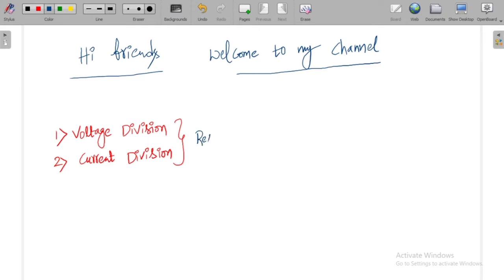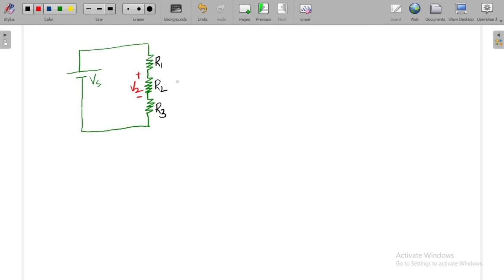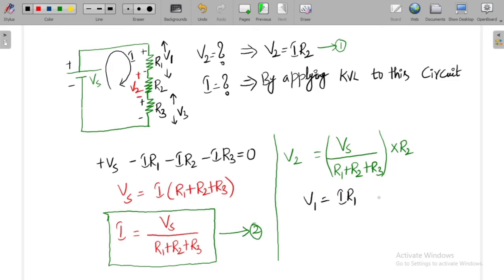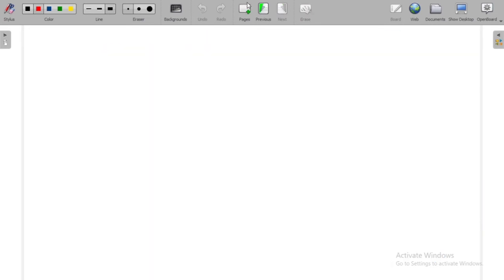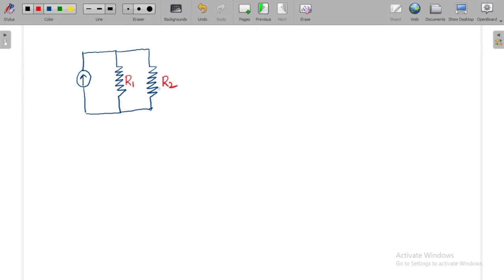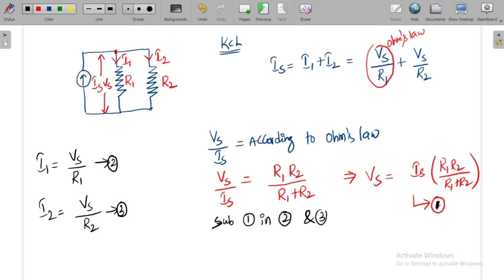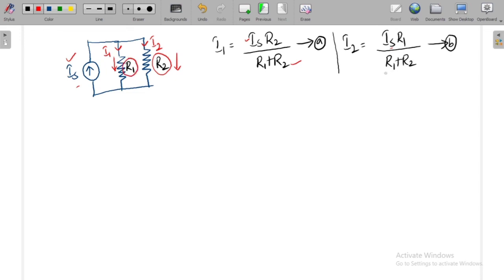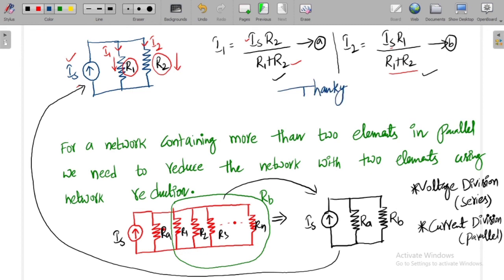Voltage Division and Current Division Concepts - Detailed Explanation.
Dry your thirst of knowledge in Voltage Division and Current Division of circuit analysis with this single video. Happy Learning...